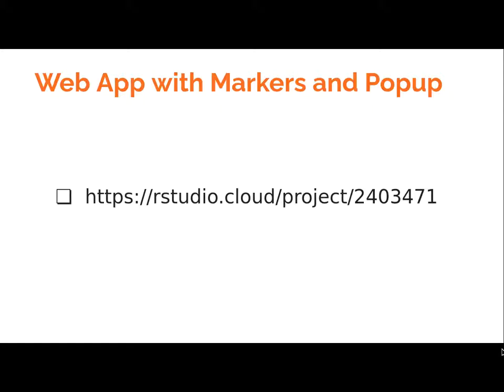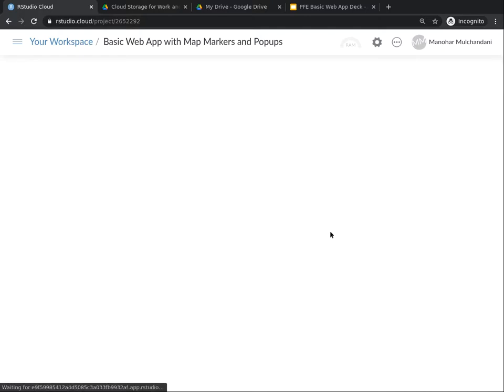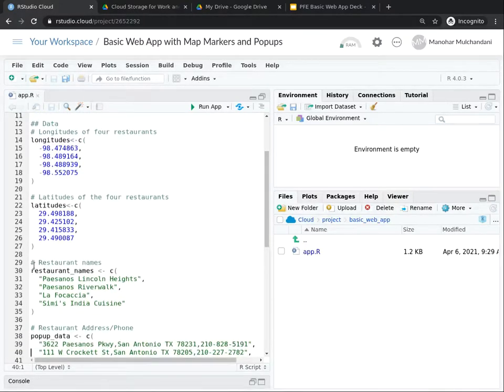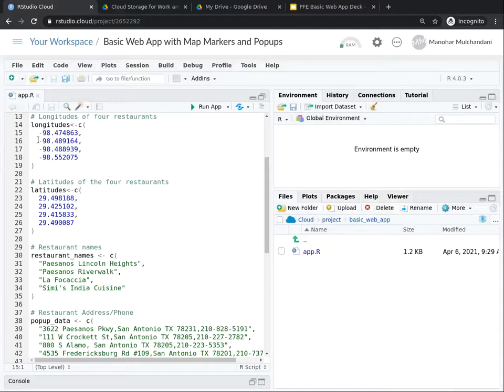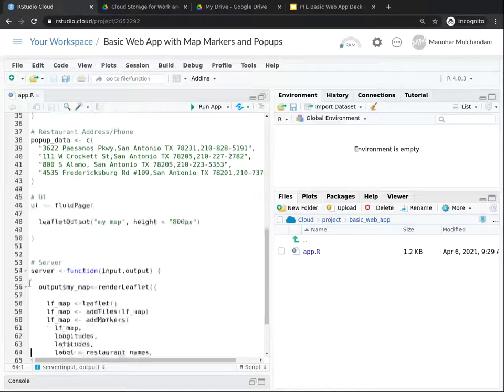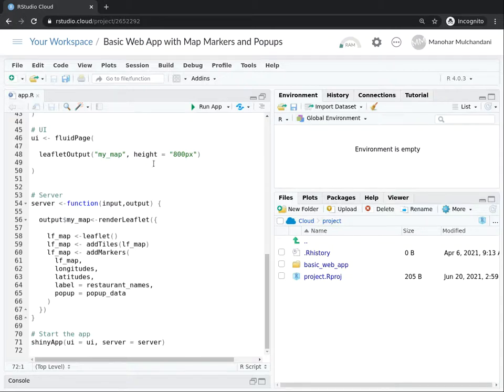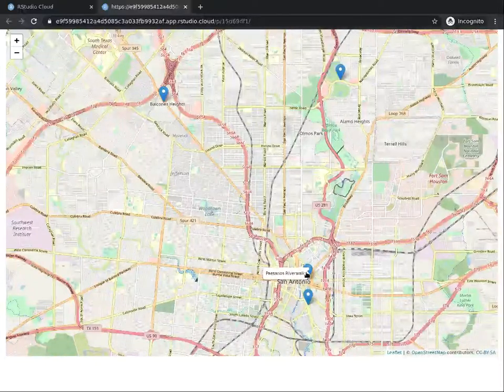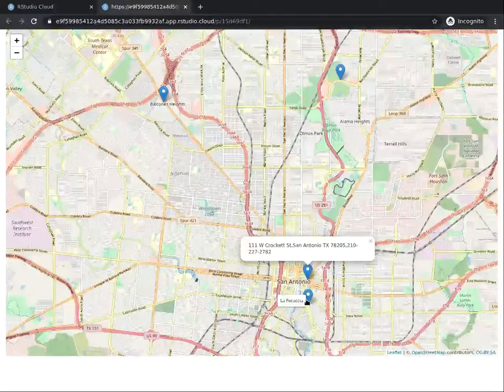P2 V5 Add Markers and Popup to map